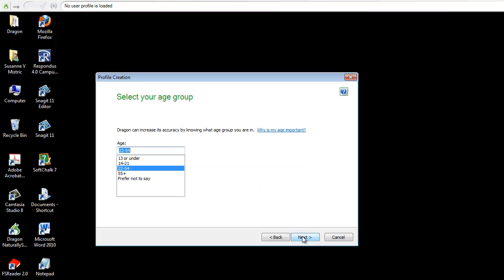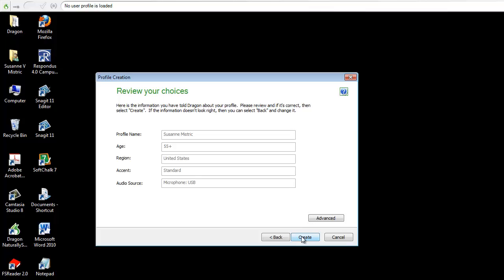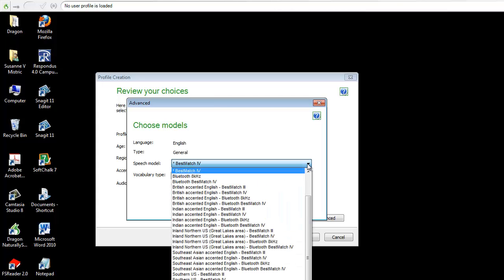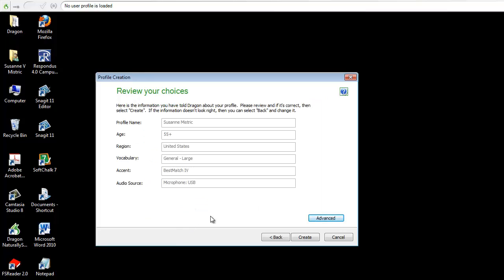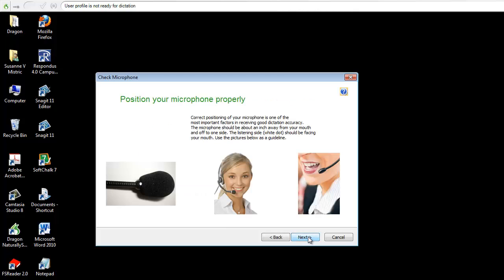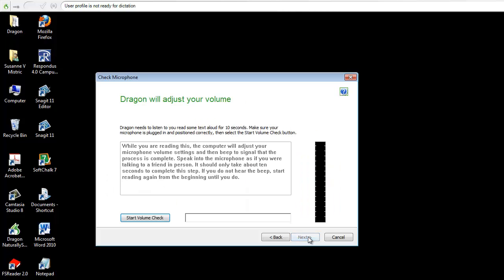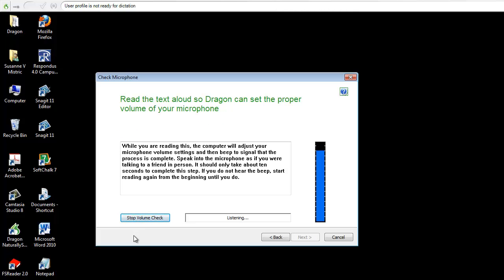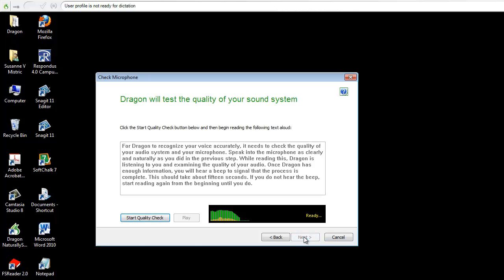Speech Recognition: Preparing to Train Dragon Naturally Speaking 11.5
This video steps through the basic pre-training process that is similar in all recent versions of Dragon.